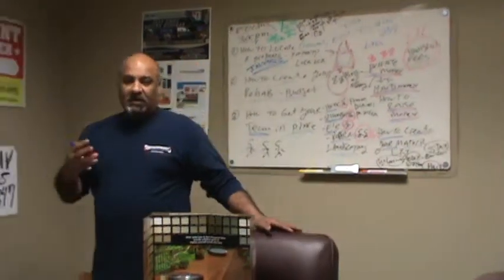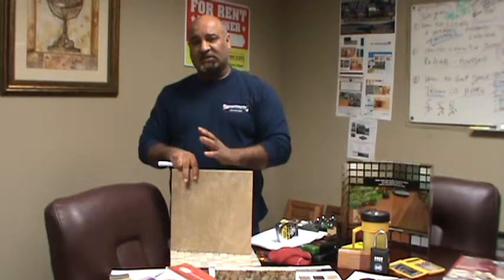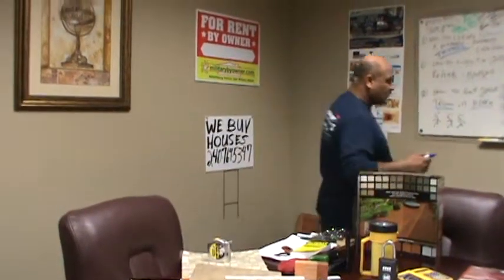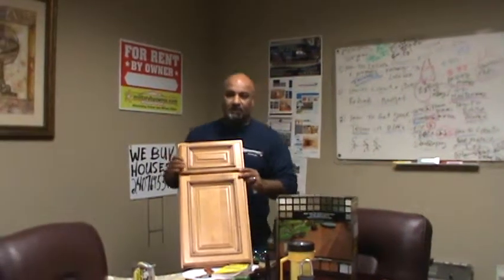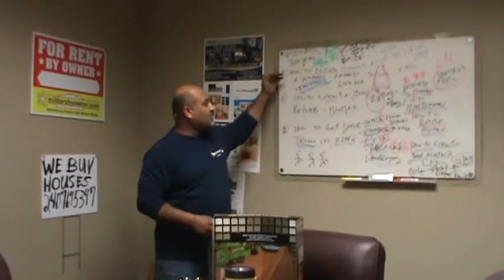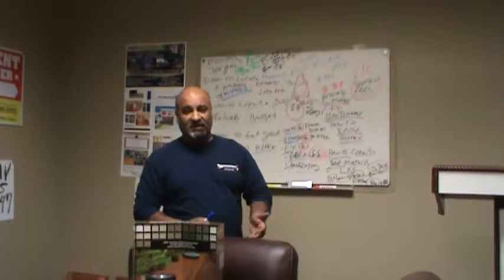Brickfront Properties: Rehabbing Costs, Tools, Construction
Sid Hameed, Rehabbing Costs, Rehabbing Tools, Brickfront Properties & Construction, Investment Property Seminar, how to locate investment properties, how to purchase investment properties, how to budget for rehab, how to market your investment property, private money vs hard money, how to raise your investment funds.